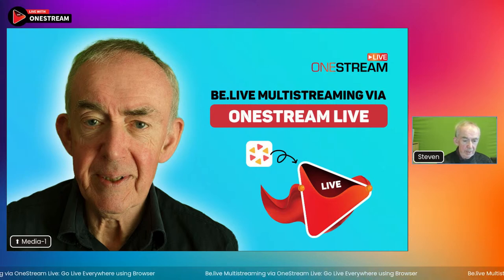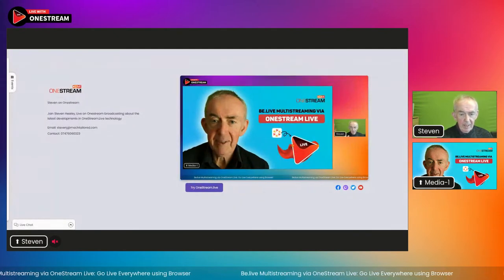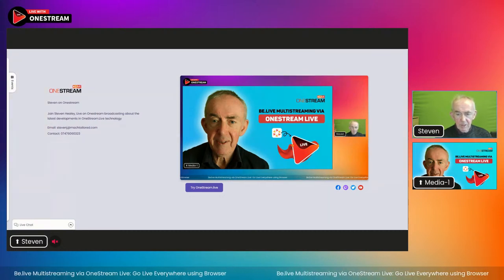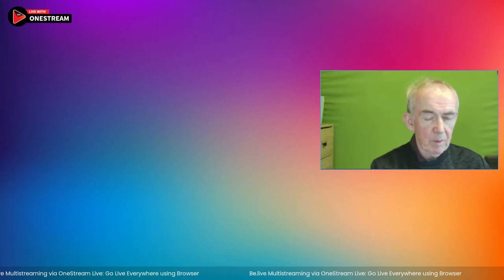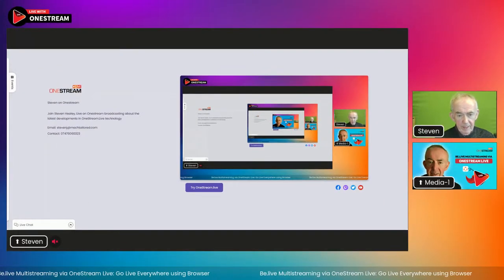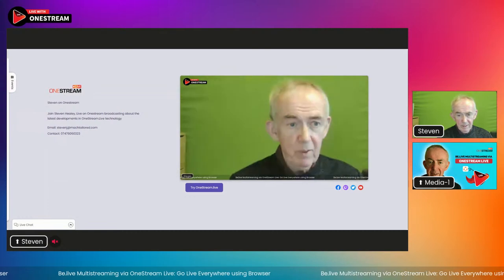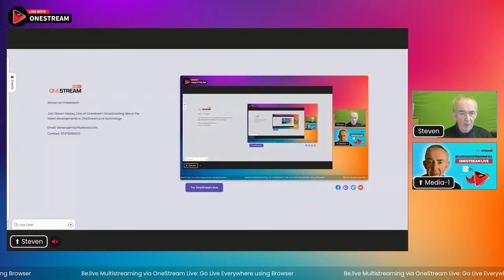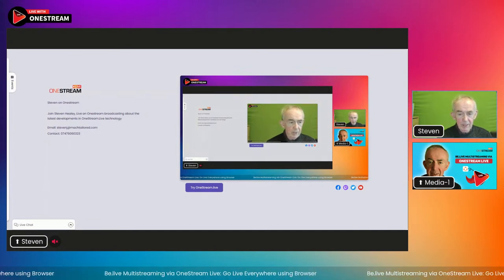Steven on OneStream.Live undefined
Please comment whilst I am live :)

I am creating a Udemy course about Onestream.Live and this video will form part of a lecture about the Unified Chat system in OneStream.

Thank you for helping

OneStream Live is the all-in-one streaming solution that helps you to go live on 40+ social platforms at once.